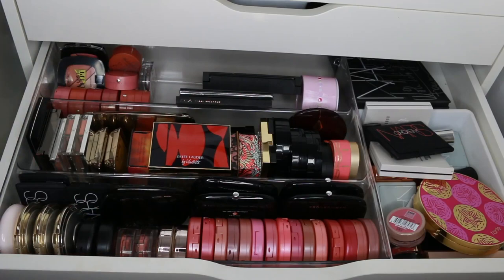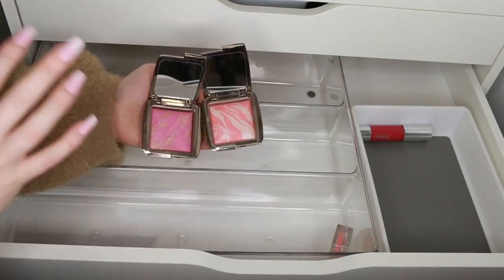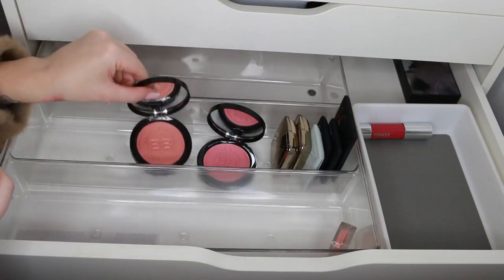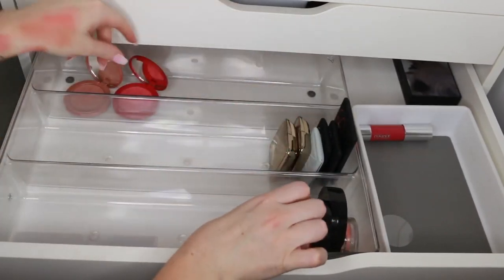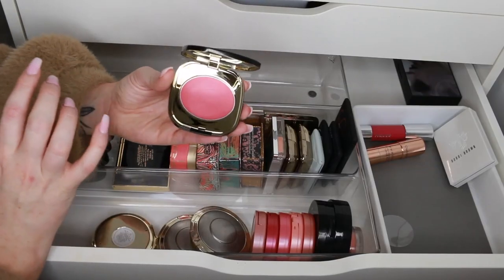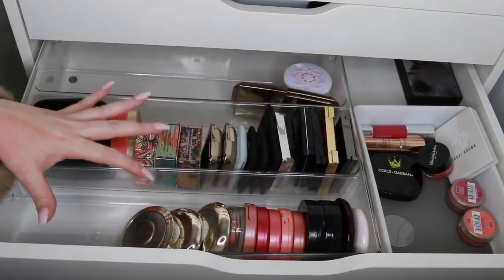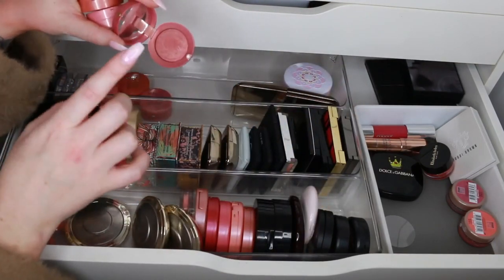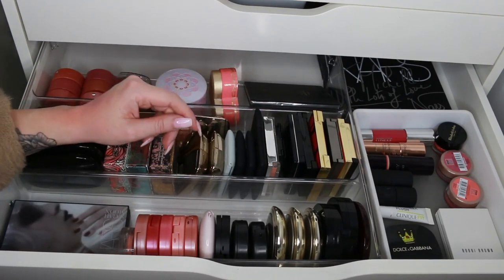Decluttering and Organizing My HUGE Makeup Collection | Blusher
▲PRODUCTS USED//

▲FAQ//
Who does your hair?
Where is your top from?
What's on your nails? SNS D01 or D05